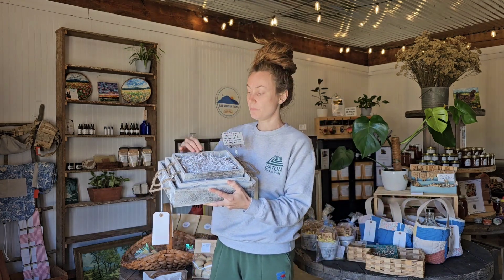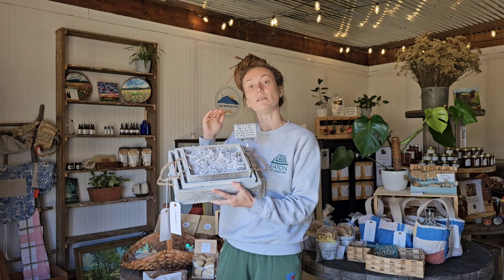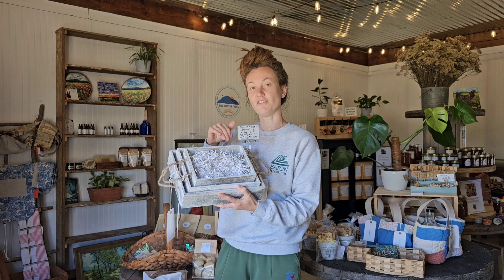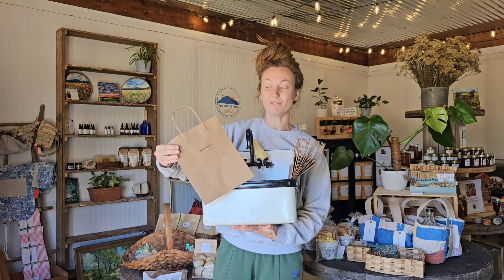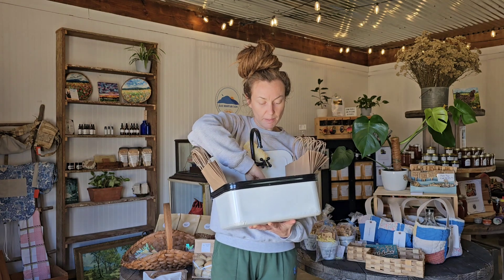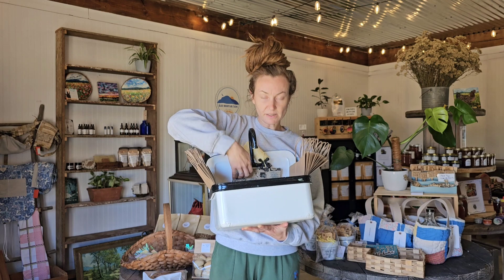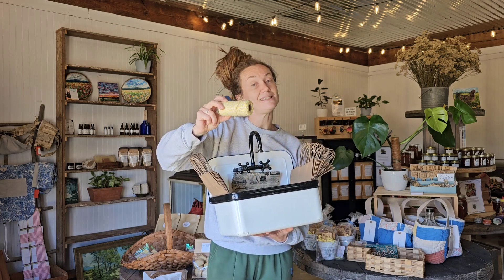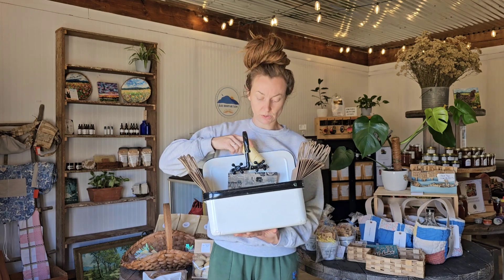Visual Presence and Merchandising, Part 4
Visual Presence and Merchandising

If you found this FREE Roots to Rise Course series helpful and you'd like to help us and our mission to help build strong local supply chains everywhere, consider giving us a donation here...